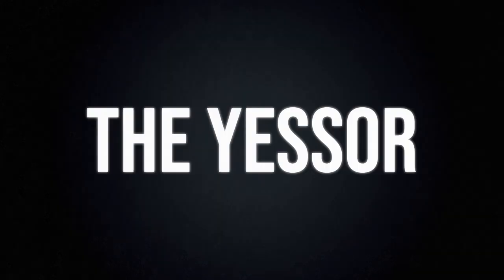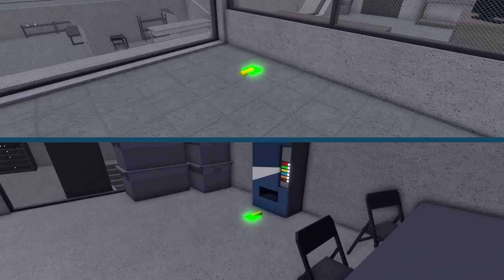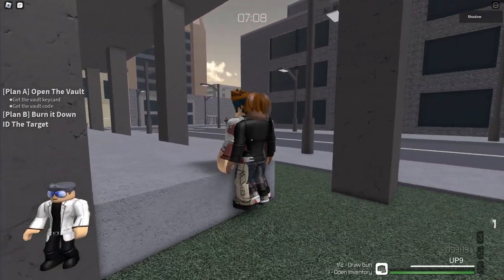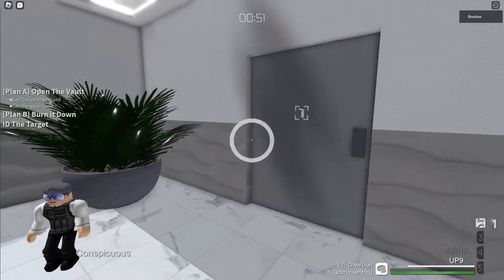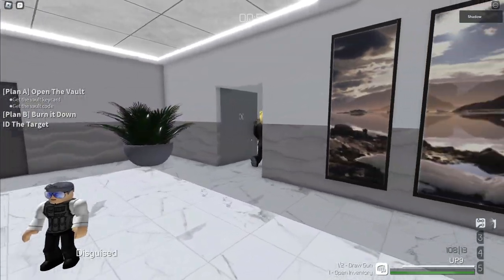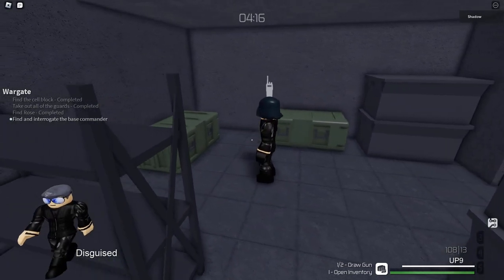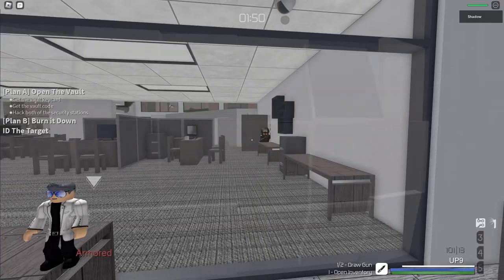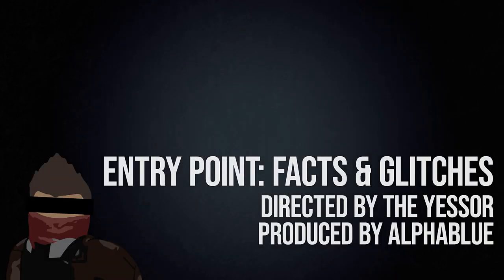Waypoints and Pathfinding | Entry Point: Facts and Glitches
Welcome back to the Entry Point: Facts and Glitches series.
In this episode, we're covering about how waypoints work and how pathfinding is used by NPCs in the game.

Inspired by Ahoy.

0:00 - Intro
0:13 - Briefing
0:47 - Waypoint
1:09 - Pathfinding
1:25 - Occupied Waypoint
2:33 - Lured Phase
3:11 - Trespass Areas
3:58 - Doors
5:00 - Glass
5:22 - Upcoming Series
5:52 - Outro

Join the criminal organization of Halcyon and enter a world of high profile operations. Take down banks, break into blacksites, and target multi-millionaires. Complete your missions stealthily, or put your full, explosive arsenal to use - the choice is yours.

Entry Point is a stealth/action FPS created by Freefall Softworks. Meet the team and join one of 15 missions, or jump into the Shadow War PVP mode for intense tactical firefights. Halcyon is not hiring you - Let's get to work.